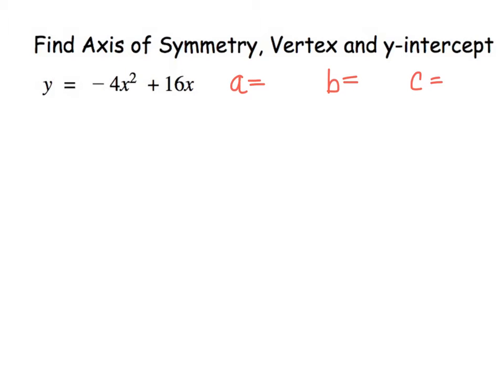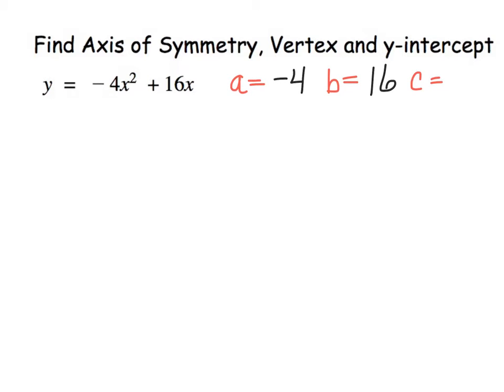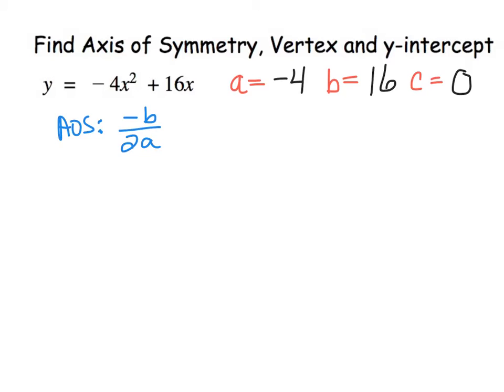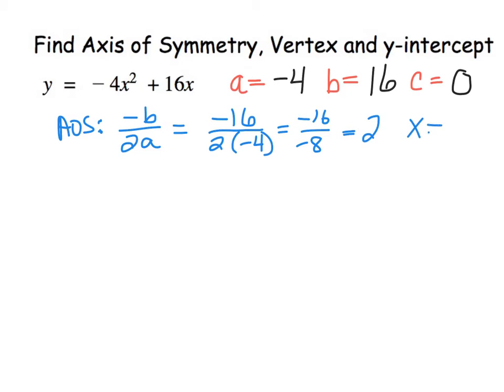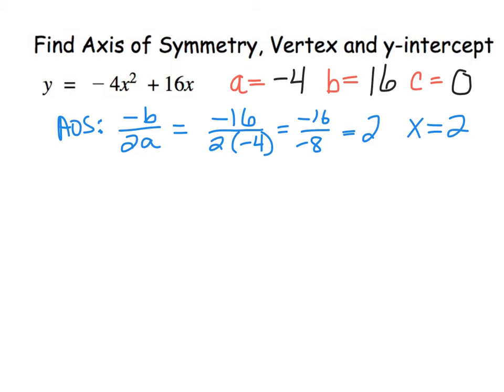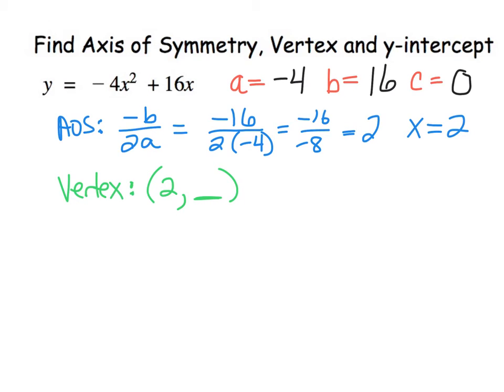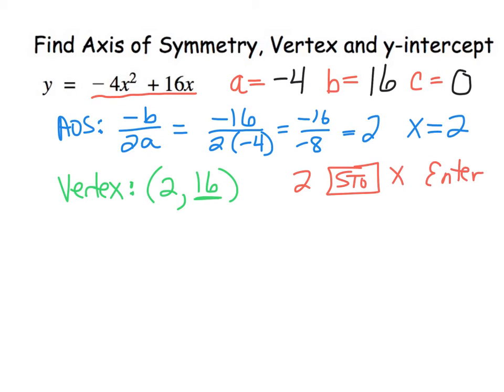Ms. Shannon's Skills Video - Find Axis of Symmetry, Vertex, and y-intercept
Ms. Shannon's Skills Video - Find Axis of Symmetry, Vertex, and y-intercept - example video